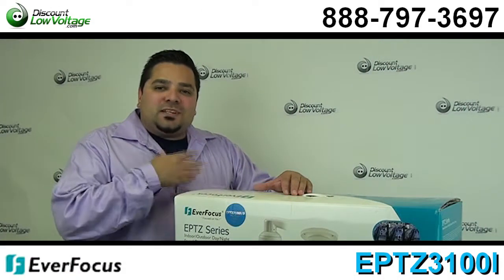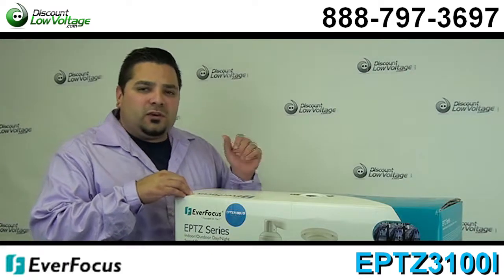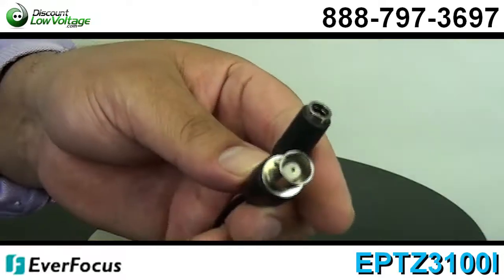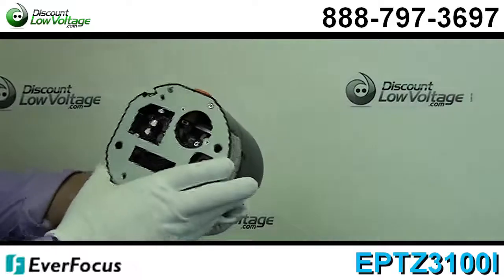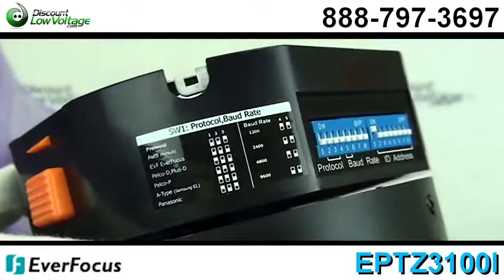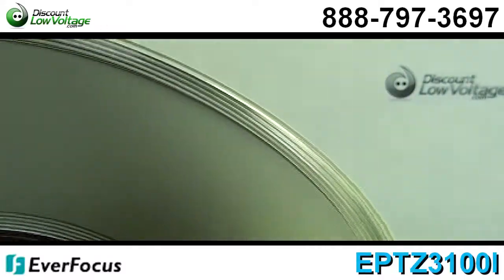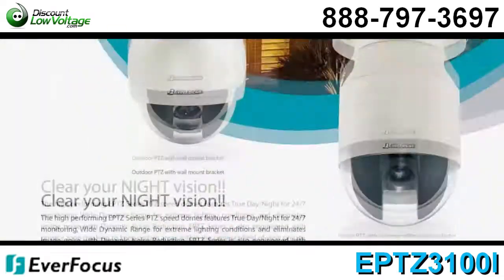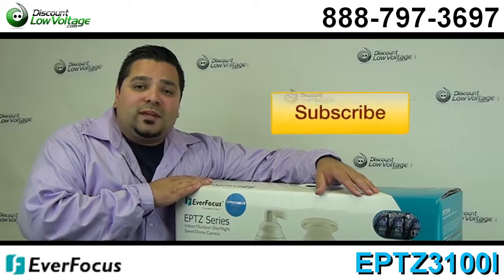Everfocus EPTZ3100I 520 TVL Indoor PTZ with Wide Dynamic Range and True Day/Night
520 TVL of horizontal resolution
True Day/Night with IR cut filter
Wide Dynamic Range for surveillance with extreme lighting conditions to eliminate washed out images
Improve image quality in scenes consisting of bright and dark area
Light sensitivity of 0.4 Lux, 0.08 Lux (ICR On)
Auto switch color to black & white to enhance light sensitivity at night or in low light conditions
Built-in Dynamic Noise Reduction (DNR) to eliminate noise associated with low light environments
Privacy Zone masking feature to conceal certain monitoring areas from surveillance view (up to 8 zones)
192 preset positions available
16 cruise tour sets (each tour contains up to 16 positions)
Running to position speed: 0.01° ~ 360°/second
4 alarm inputs, 2 alarm outputs
Built-in cooling fan to prevent overheating